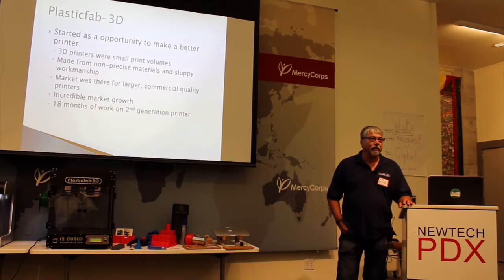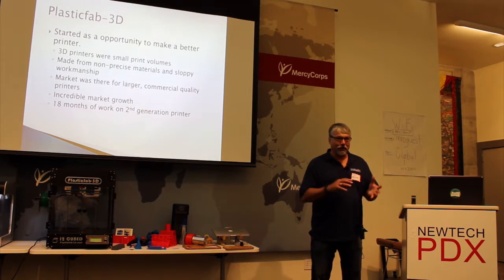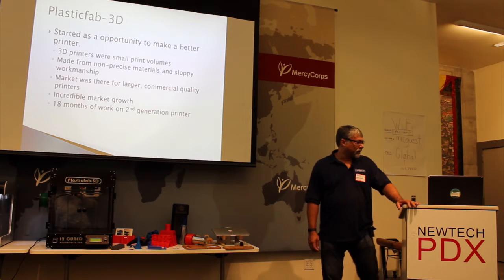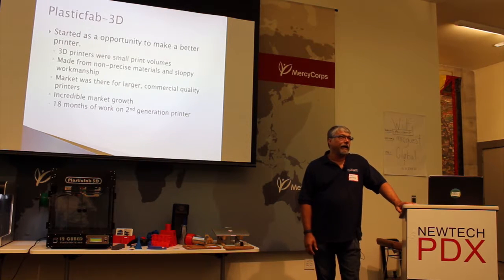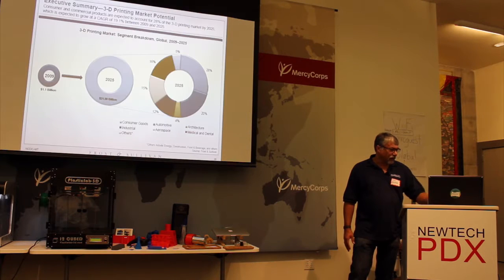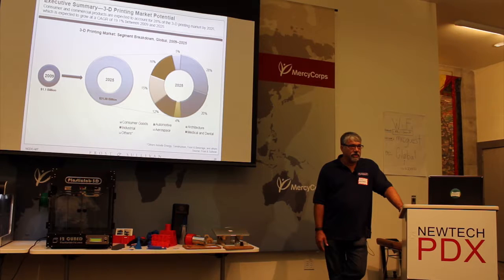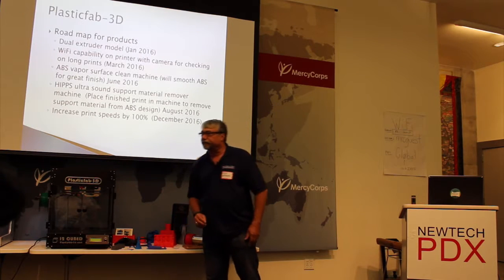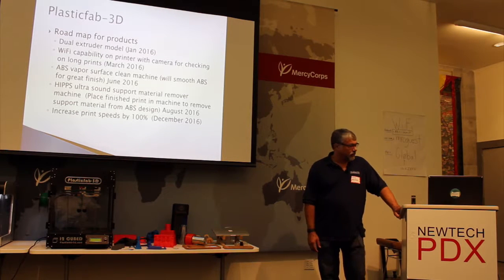PlasticFab3D - NewTech PDX - October 2015